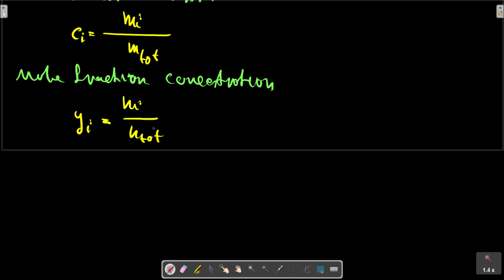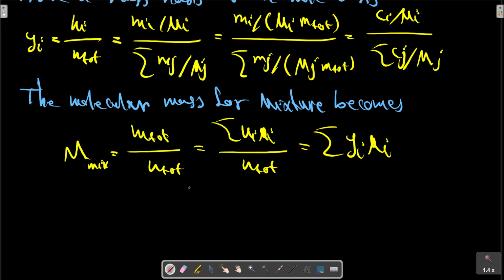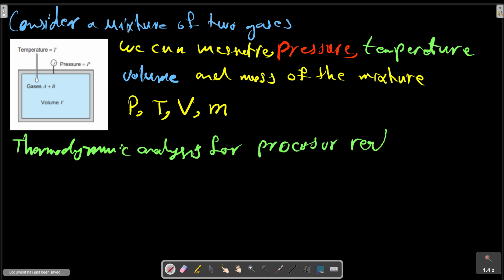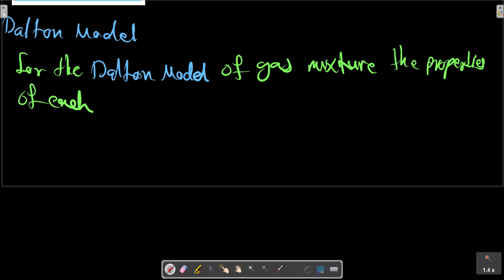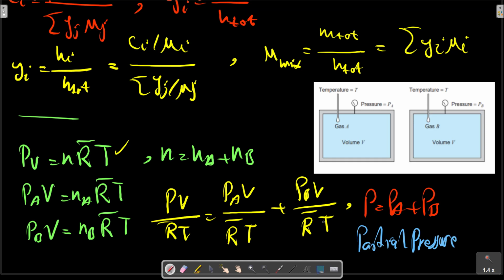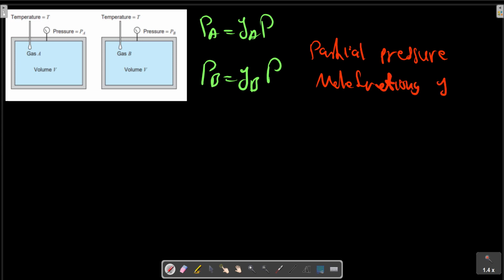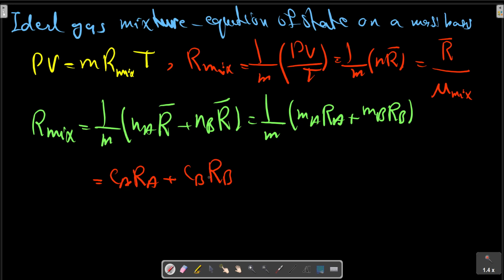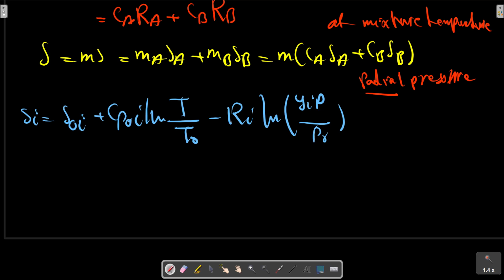Fundamental of thermodynamics, Chapter13, Gas Mixtures, PART2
GENERAL CONSIDERATIONS AND MIXTURES OF IDEAL GASES